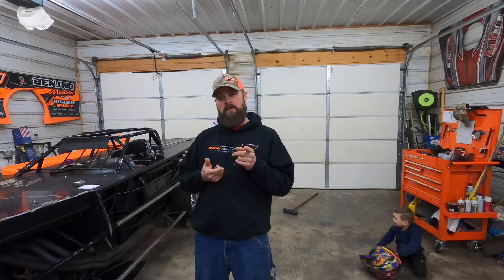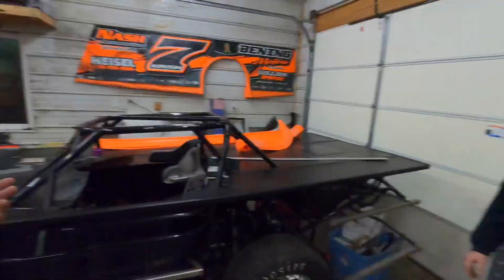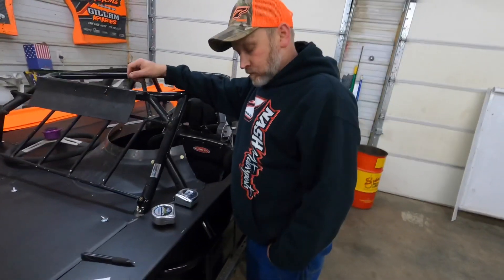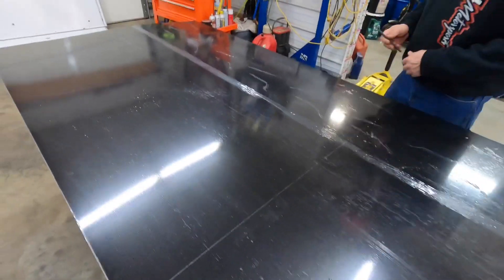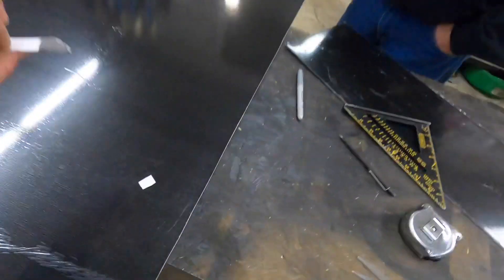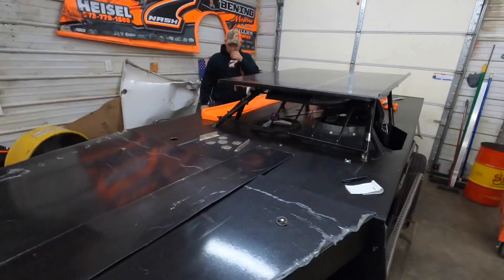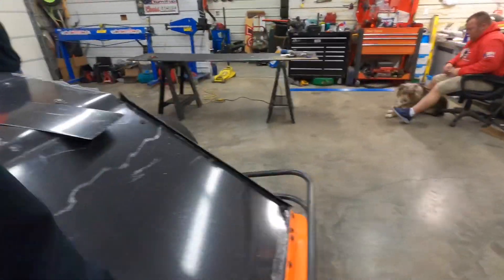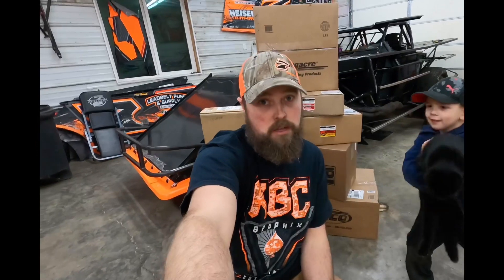Race car body fabrication - learn how to do it yourself pt.4 ROOF - DIRT TRACK RACING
This time we start on the roof of the car and show you how we do it!